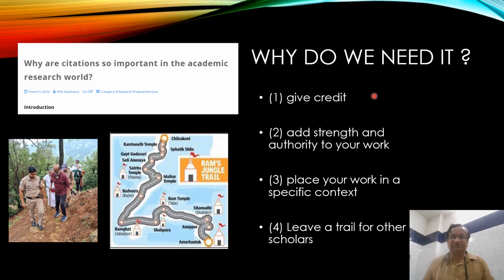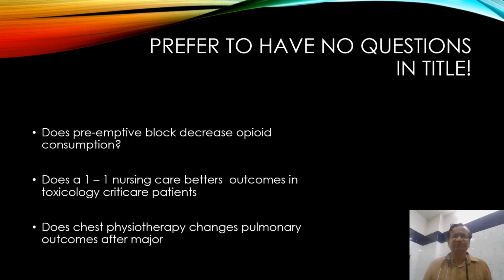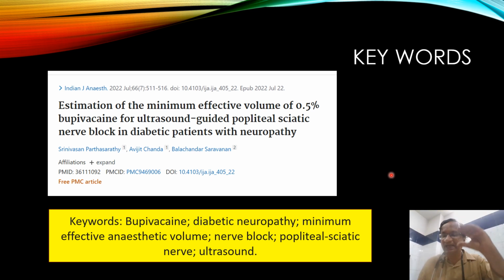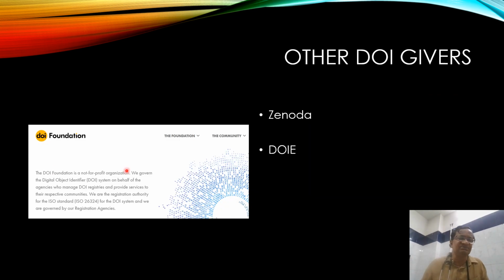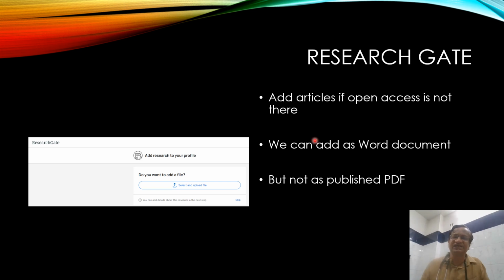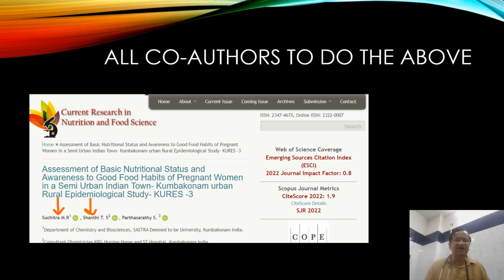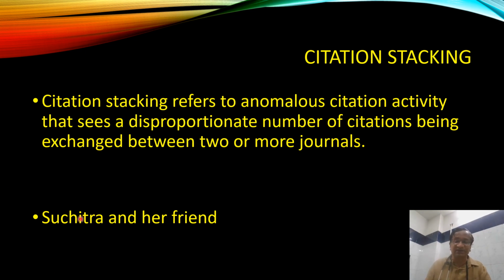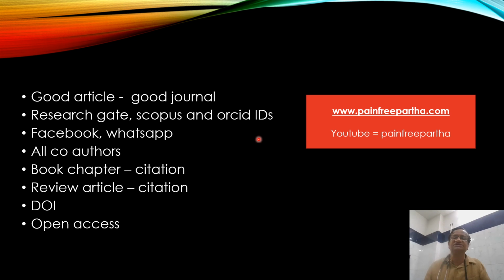How to increase citations of publications | Dr.S.Parthasarathy MD., DNB, PhD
This video describes about the techniques to improve the citations of publications. By Dr.S.Parthasarathy MD., DNB, PhD, Professor, Mahatma Gandhi Medical college and research institute, Sri Balaji Vidyapeeth, Pondicherry- India